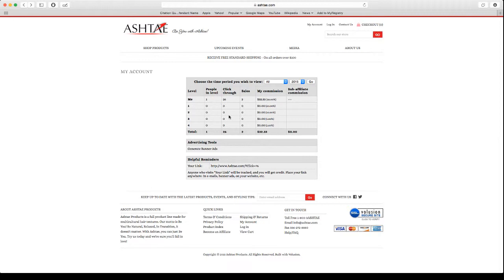Ashtae Affiliate Program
This video is about Ashtae Affiliate Program